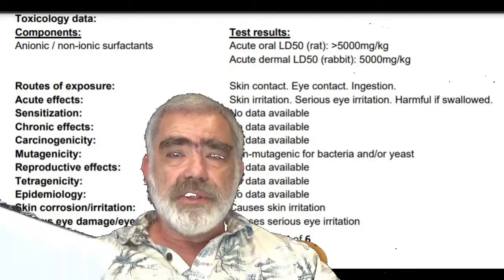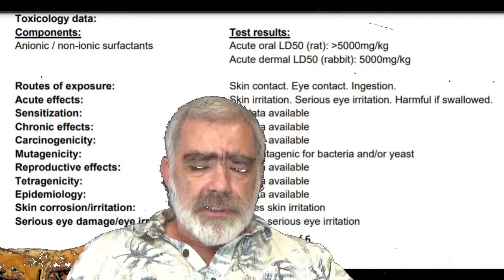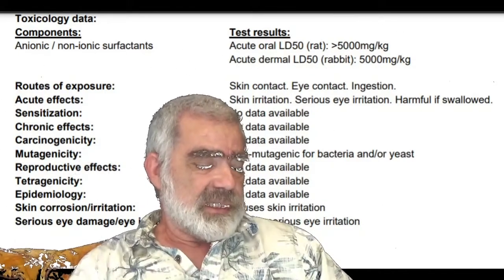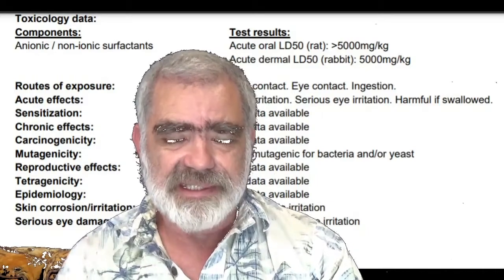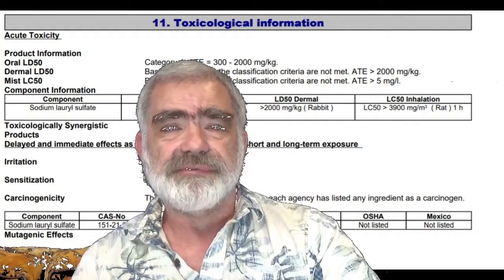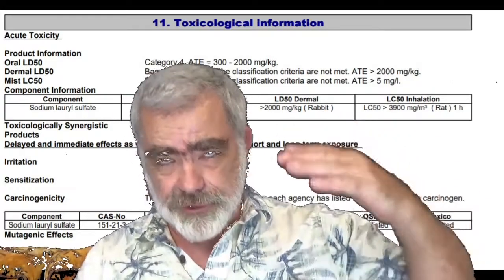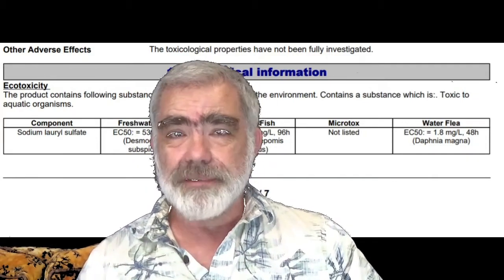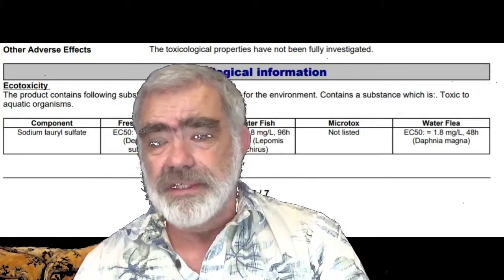Is Drexel more toxic than 7th generation?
People have said they believe fm-160 is more toxic than 7th generation dish soap.  Spoiler alert: It's not.   According to the MSDS for both, fm-160 is not just less toxic, but also more eco friendly.
First off, though, let's be real.  Although you should not drink either of them, neither is exactly a threat.  Both cause eye irritation, and MAY cause skin irritation, but neither one is a tenth as damaging as cement itself, so it's kind of pointless to debate which is worse.
Ecologically, though, fm-160 does come out ahead.  It does not have components that are a threat to aquatic life, but 7th generation does.  Also, fm-160 is biodegradable, whereas sodium laurel sulfate, the foaming agent in 7th generation, is harmful to aquatic life, and is "persistent" in the environment, meaning not biodegradable.